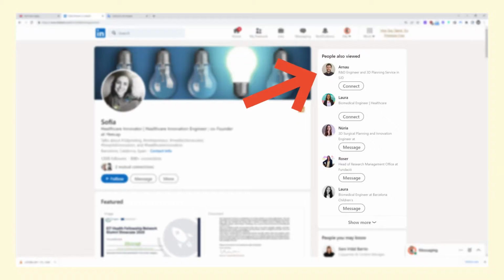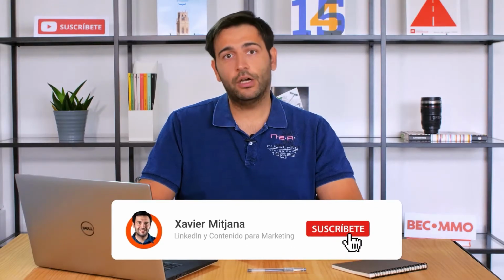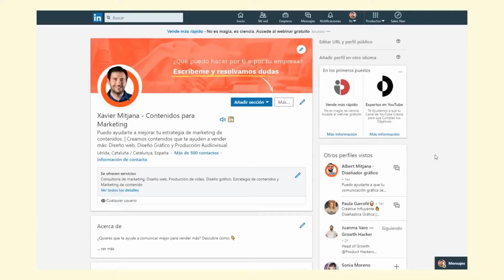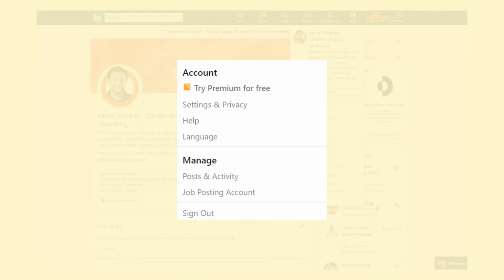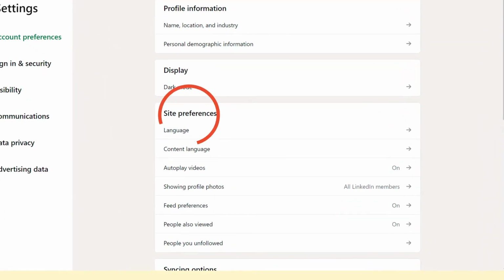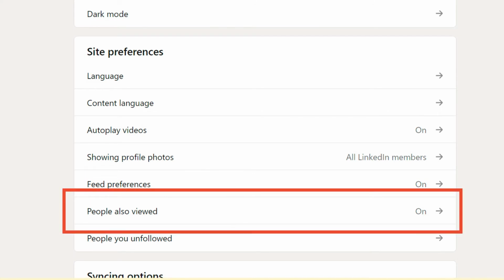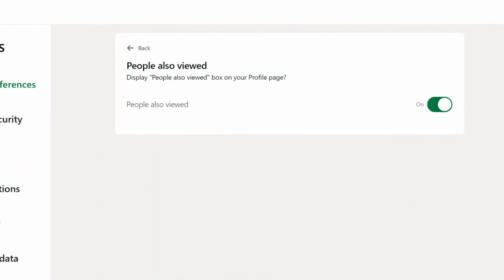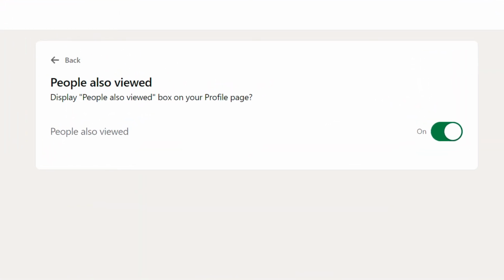How to HIDE the PEOPLE ALSO VIEWED section on LINKEDIN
In this video I explain how to remove the "PEOPLE ALSO VIEWED" section of your LinkedIn profile. This tip will help you hiding users that may be direct competitors of yours from your LinkedIn profile.

Learn how to optimize your LinkedIn profile with the Guide: How to Optimize your LinkedIn Profile in 10 steps.

In this LinkedIn tip I explain how to hide a quite annoying module that appears on your profile. The People also viewed section, where LinkedIn shows other profiles that many times can be considered competitors. So this is a good tip to remove the competition from your LinkedIn profile.